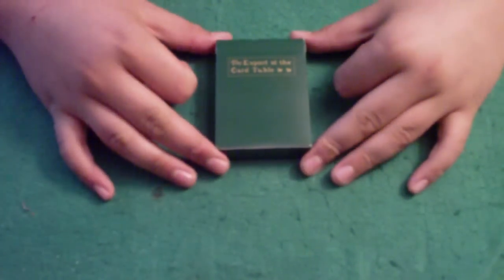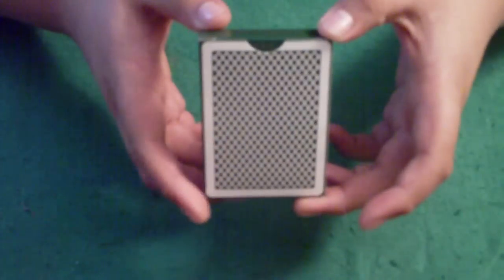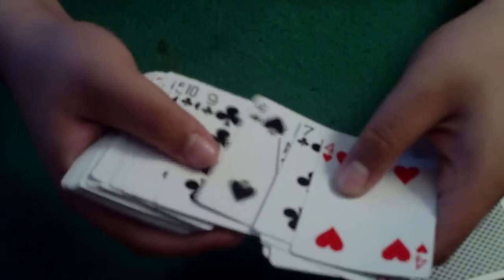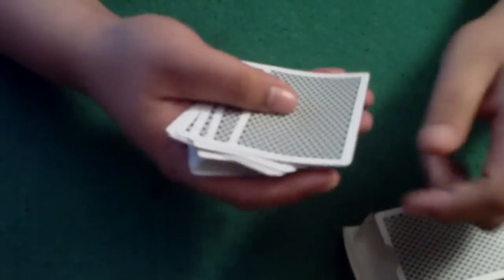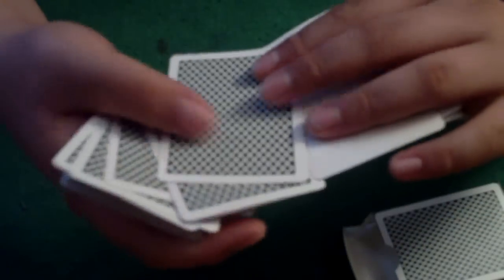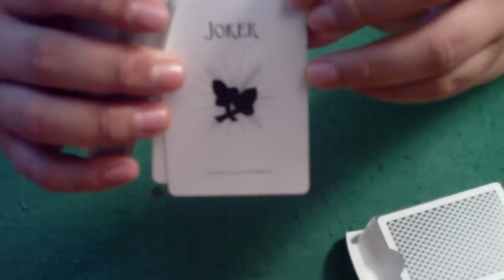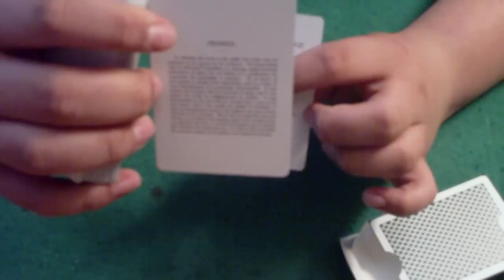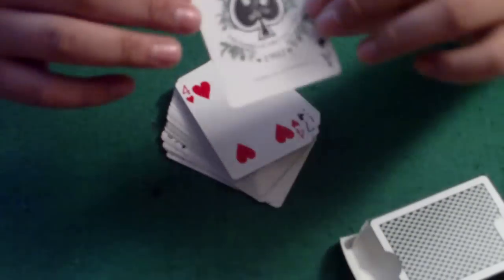Deck Review: The Expert at the Card Table (Erdanse)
Highly Recommended!